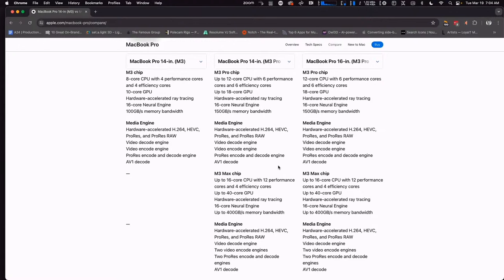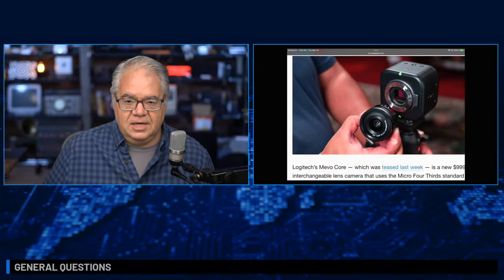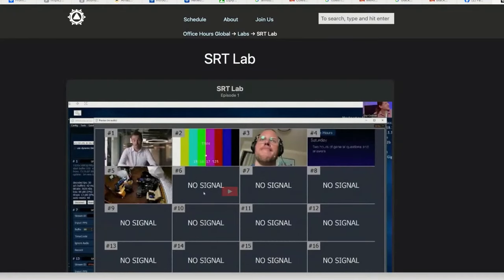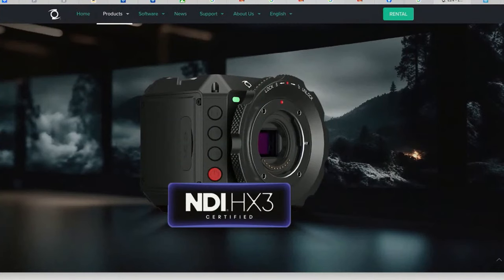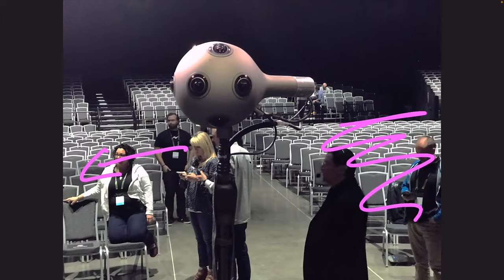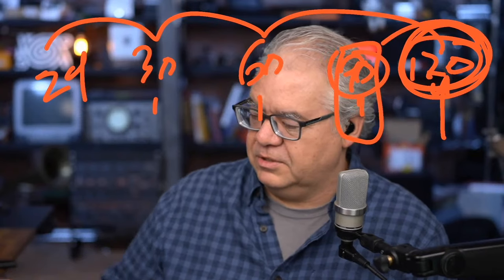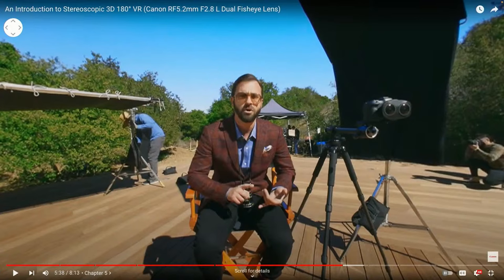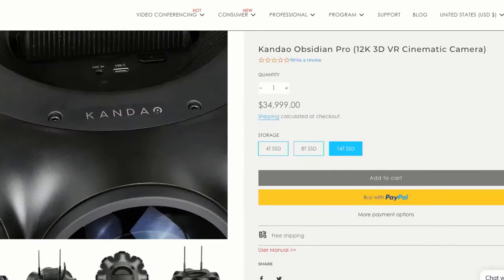Understanding 180 degree Video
With Apple and Meta both focusing on 180 degree stereo video for their headsets, we can expect this market to get much larger!

4 48 Offset
00:00 Start
00:36 Our workflow for bringing presentations into an event has been via single stream USB capture - Magewell / Inogeni etc. Could an Ultrastudio Mini or 4K be used in a similar fashion? What would be the advantage if doing so?
01:43 What reasons would you need to purchase an M3 Max over a M3 Pro?
06:41 What is your favorite unmanaged switch that can also provide PoE ++? The PoE ++ seems to narrow the field quite a bit.
08:28 Talk about the Death of the Follower & the Future of Creativity on the Web with Jack Conte at SXSW [link]
09:05 When balancing electrical loads in a larger-scale system, do you calculate them manually using a spreadsheet or can a system-building tool (like H2R) take those loads into account?
10:49 Anyone using shoflo rundown from Cvent to call your shows? It looks to be far superior to the standard cue sheet or google doc. With real time show flow updates to production team it could limit so many individual conversations with staff.
19:59 I see that the Logitech Mevo Core MFT camera that was discussed this weekend was officially announced about an hour ago, retailing for $999. Thoughts on the pricing? [link]
24:47 Has anyone used the Z Cam SDI backpack? If so how much latency did it introduce? [link]
27:01 Recommendations on getting started with SRT-setups and according network knowledge to use it via internet?
29:06 YouTube has added a voluntary notice of a.i. content to Creator Studio. Should we have to reveal the use of generative a.i. in our media productions?
38:00 It is said that you should just rely on yourself because trusting someone else is only the path to the silent ghost. What does this mean to your independence and creative freedoms?How does this work in a business where you always have to hire others?
43:27 For photography (not video) editing & organiztion, could you compare the CoralDraw tools vs the Adobe tools?
45:06 With the rising prices on Ultimate Flat Focus Tool and other products and its 36-48m waiting list, should we buy the knockoff Entertainment Industry Tool from Monkey Wrench instead? They do have a Banana Tool too
46:29 What is your recommendation for a international converter to be able to use in india? I think it's the d plug?... To be able to charge cell phone, I use laptop and items as such ...
49:04 What type of switcher would you recommend for someone wanting to start live-streaming? ATEM Mini format, Yolobox/Magewell mini format or something like the ATEM but with built in screen?
50:00 Need a Zoom poll report, but Zoom keeps reports 4 one month. Have the csv poll report but not easy read. Any thoughts on how to format the csv report 2 b useful?
52:38 Z Cam has a micro 4/3 camera that has on board NDI, do any of there super 35 or full frame options have NDI?
53:56 Have Grant's views on "The Cloud" changed in 2024?

01:00:00 180° Video
01:34:31 I don’t see how dual fisheye lenses gives you proper stereo video in any direction but straight ahead: when the eye position in each lens are eye distance apart. Looking left or right, ‘eye position’ is one behind the other. How can this be good?
01:36:00 Isn’t 180° video just half of 360° video? In the (paraphrased) words of the philosopher, Ron Swanson "Why go halfway when you can go the full way?" The technology already exists
01:39:33 Regarding motion sickness, has putting a decorative plate a bit under the camera to give the viewer a ground plane to refer to help at all?
01:40:37 Do you chose to walk/dolly towards objects that need to be seen in more detail? Would a jump cut to be in a closer shot be disturbing?
01:41:45 How would you shoot 180° video from a moving vehicle like a snowmobile or 4x4?
01:42:09 Hugh Hou's YouTube channel offers a wealth of 180 & 360 video hardware & software reviews, training, and hands-on production guidance. Any other good resources you can recommend? [link]
01:44:17 I'm still curious if the xReal glasses offer a knock off version of what we are discussing or if it's just a wider static view. Are there "levels" to this concept?
01:46:55 Would having the camera "blink" (quickly fade to black and come back) help with cutting between scenes or locations without disturbing the viewer?
01:48:09 Is there any plan to shoot some 180 video during the eclipse?
01:50:29 What's the cost of the Canon 180 setup you have Alex or something comparable that is as good?
01:56:57 Might we see feature length films with very few cuts? Will Hitchcock’s “Rope” be remade? - [link]
01:58:29 Does the Apple Vision Pro camera have sufficient quality to take useful video for 180?
01:59:06 Would it be easy to make a "ViewMaster" app for Vision Pro? Early Stereoscopic system.
02:00:39 180 or 360 Degree Wedding Alex would you go???